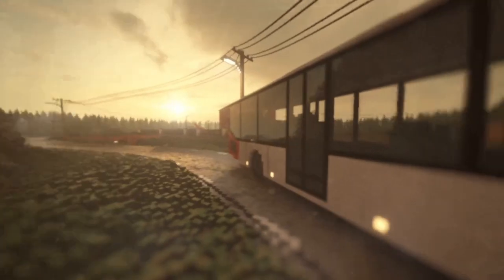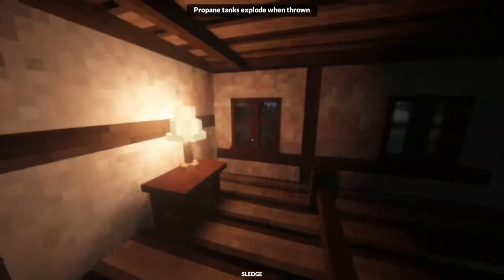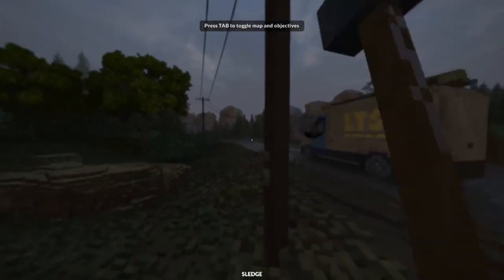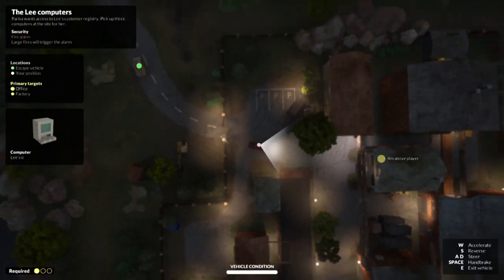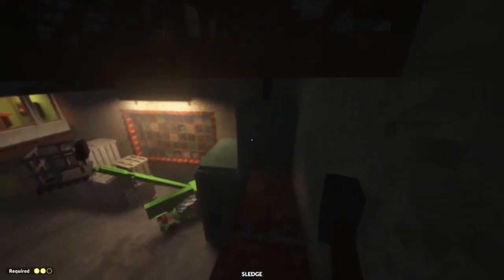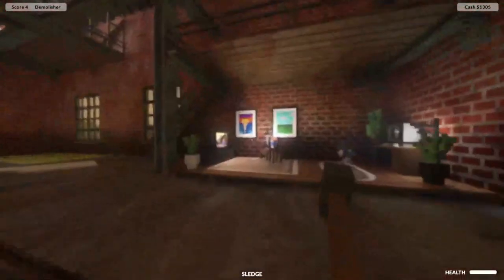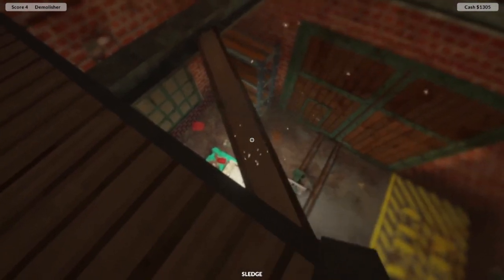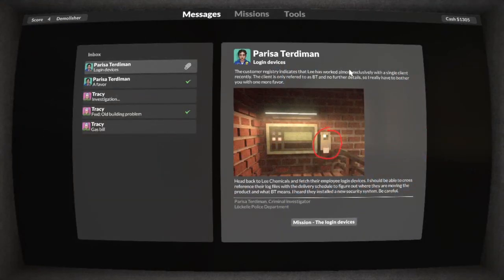Teardown lets play ep 1